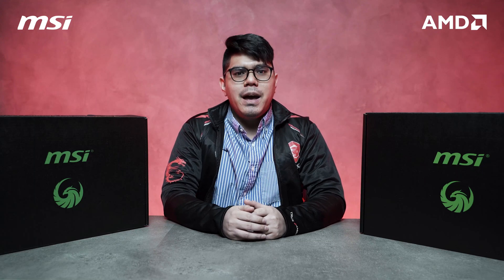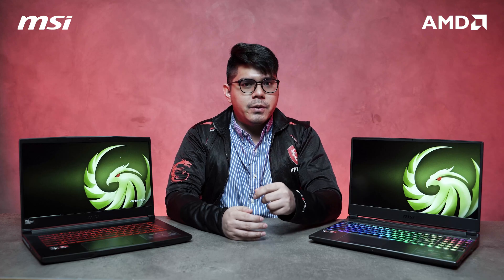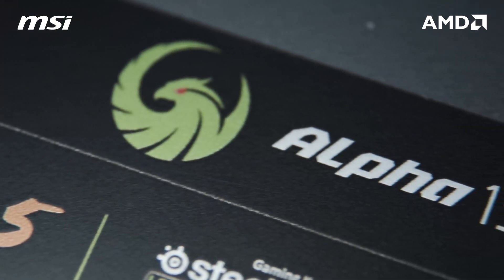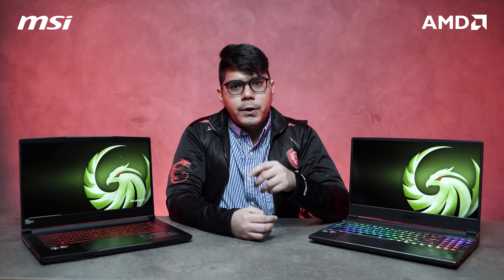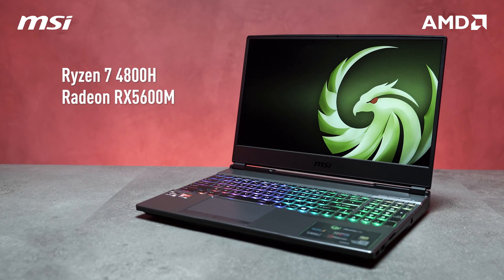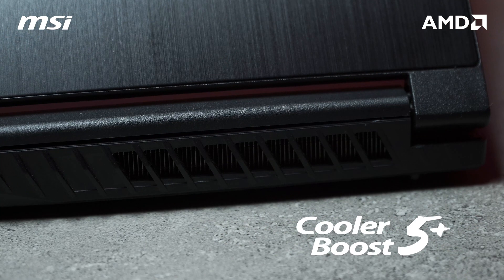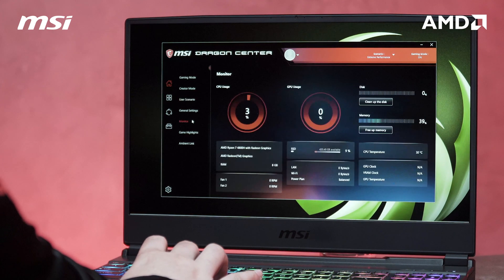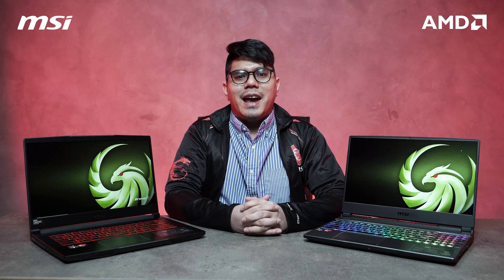AMD Powered laptops! Alpha15 and Bravo 15 quick overview | MSI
MSI brought the first gaming laptops in the market powered by AMD's 7nm technology. Let's take a quick look at the Alpha 15 and Bravo 15, both featuring AMD RYZEN 4000 series processors and Radeon Navi graphics!

Where to buy in the Philippines
Exclusively available at MSI authorized re-sellers: